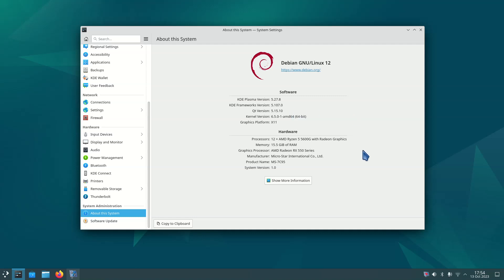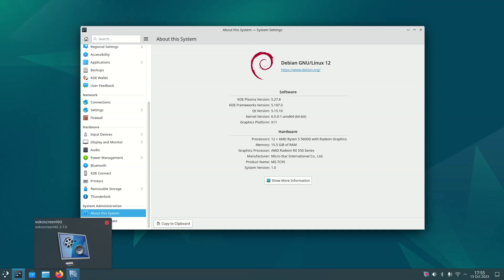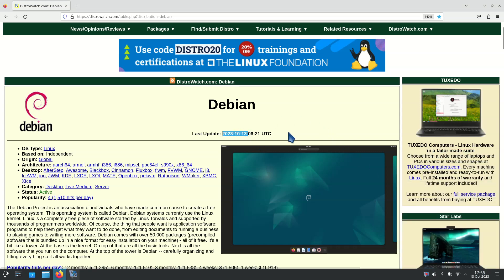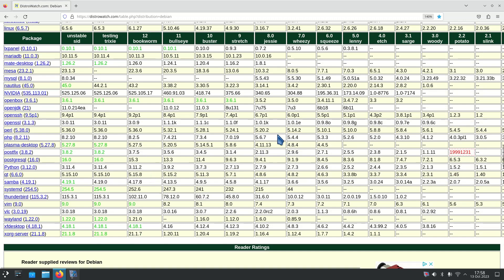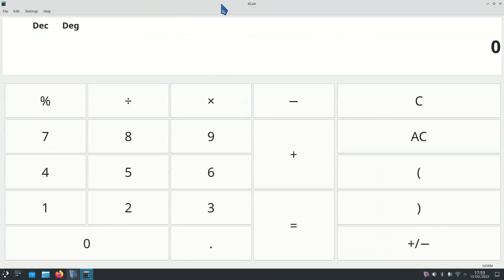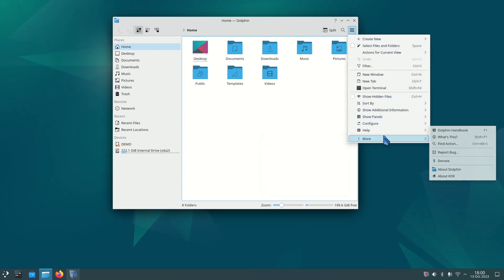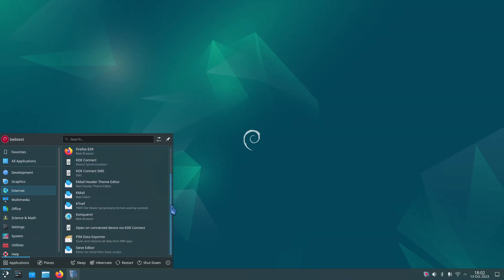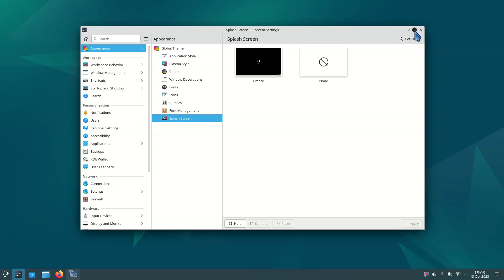Debian 12 _ KDE Plasma 5.27.8 - New Testing version info.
Filmed in 1920 x 1080. Info Regarding Unstable sid or Testing version on 5.27.8 KDE Plasma on Debian 12. Best viewed on large screen.

0:00 - Intro Debian 12 KDE Plasma 5.27.8 Info
0:05 - Overview & System Information
4:10 - Complete Change log Info
5:24 - Tips on Krunner
6:04 - Tip on Dolphin File manager
6:38 - Menu Info
6:50 - The Discover Software Info
7:52 - Tour of Menu
9:30 - Subscribe to Linux for Seniors